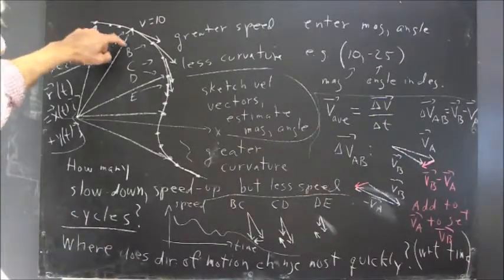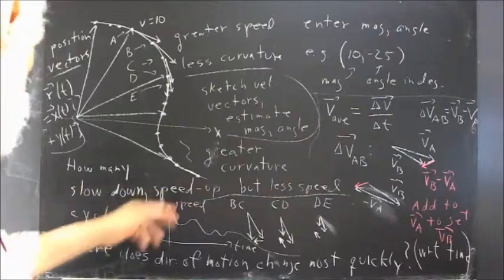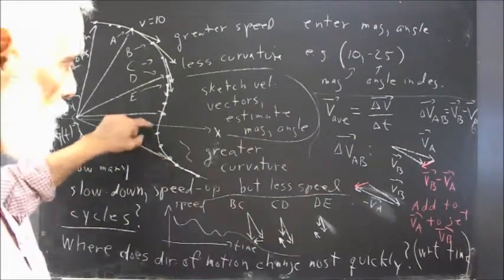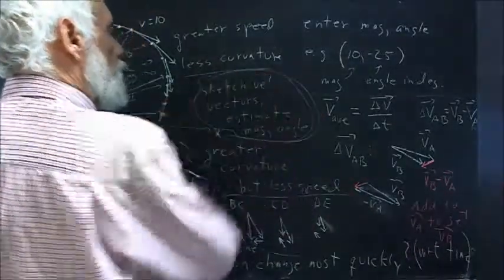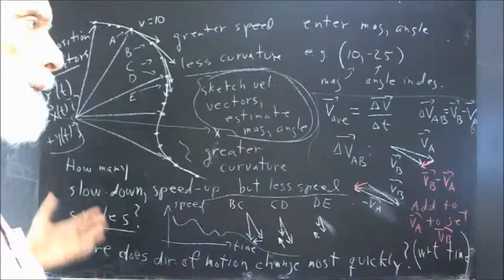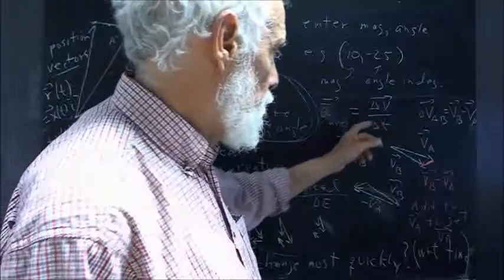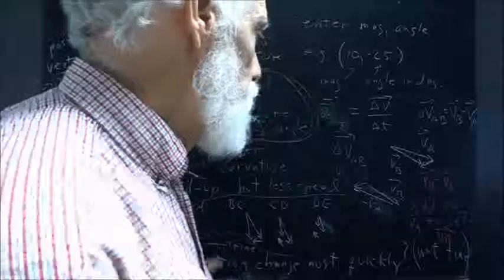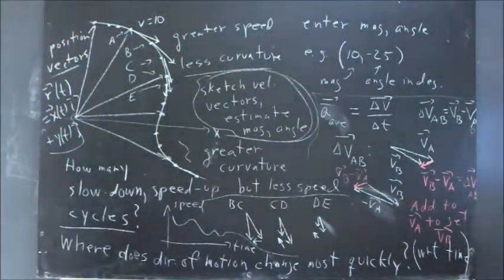231 101 class summary velocity vectors along curve